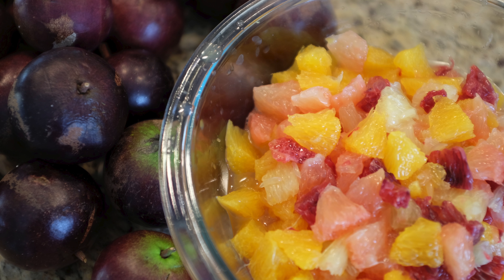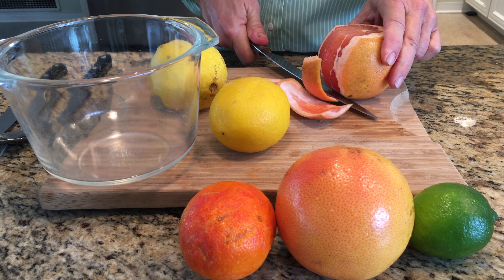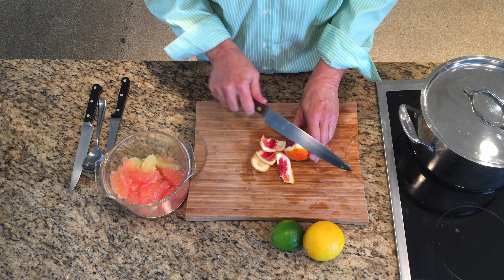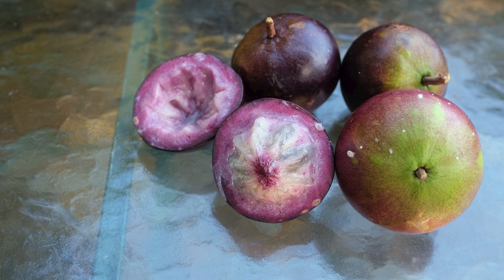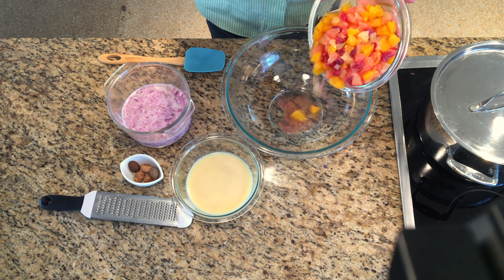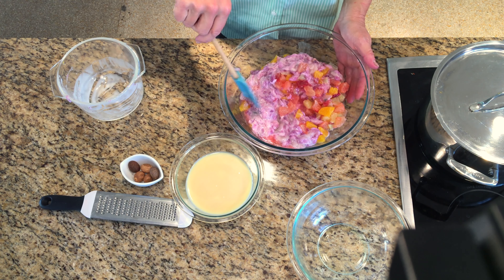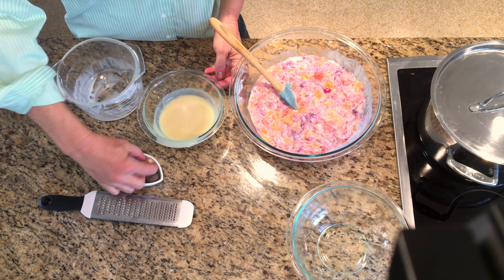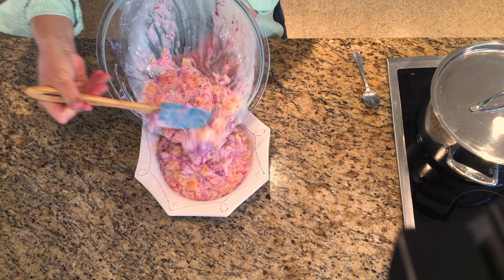Tasty Tropical Treats- Matrimony (Jamaican Fruit Salad)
Caimito is a tasty tropical fruit. Also known as star apple, its sweet milky flesh is coveted in many parts of the world. Many people eat the fruit straight off the tree, but it can also be used in different desserts.

In this video, we’ll show you how to make a traditional Jamaican dish called Matrimony. It has both sweet (caimito) and sour (citrus) fruits that are married together with sweetened condensed milk and nutmeg. The resulting fruit salad is decadent and delicious.

For more information about caimito including its origins, how to pick it and when it’s ripe, check out our Caimito Introduction video

for more about our farm.